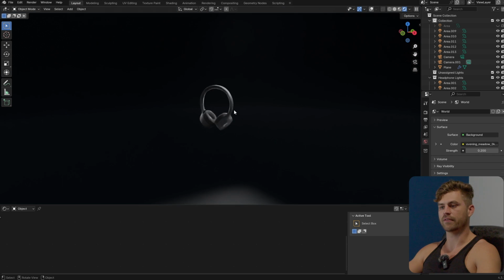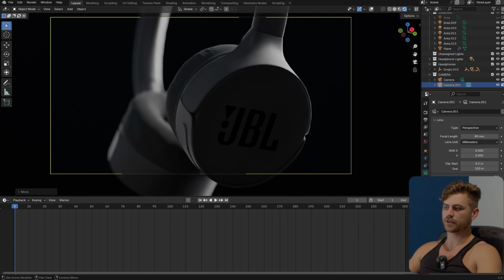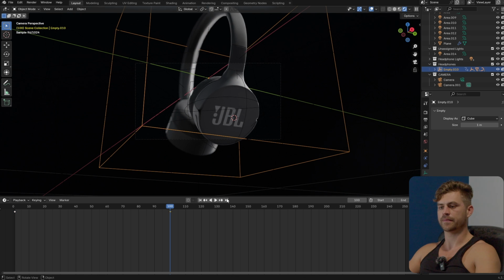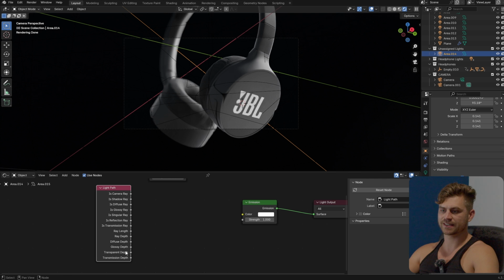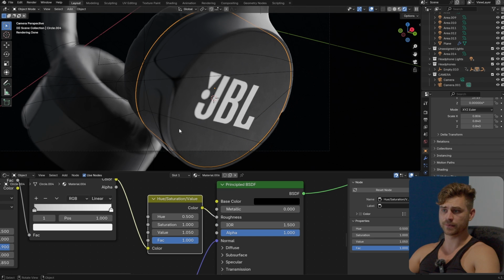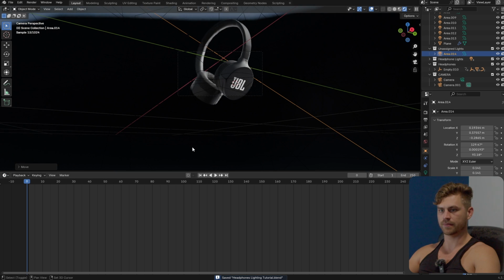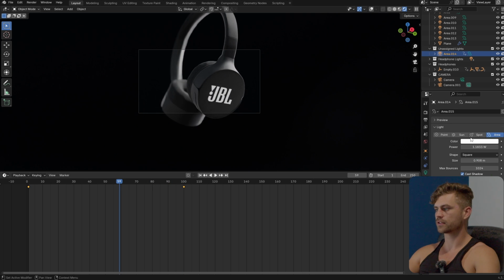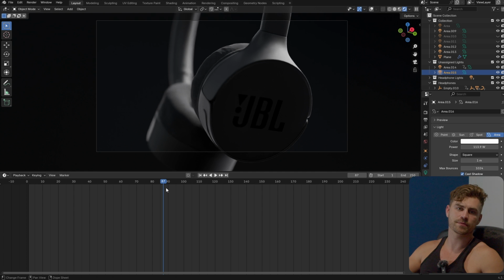One Animation Style You NEED to Master in Blender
🎧 I Animated JBL Headphones in Blender – Full Animation & Rendering Tutorial 🎧
In this video, I’ll show you how I animated a pair of JBL headphones from scratch using Blender. Whether you're just getting into product animation or want to take your motion design skills to the next level, this tutorial will walk you through everything step-by-step.

🎬 What You’ll Learn:
How to animate product parts smoothly and professionally
Camera movement techniques that add drama and focus
Tips for rendering clean, cinematic product animations in Blender
💬 Got a product you want to see animated next? Drop it in the comments!